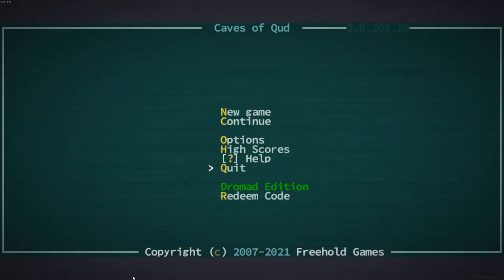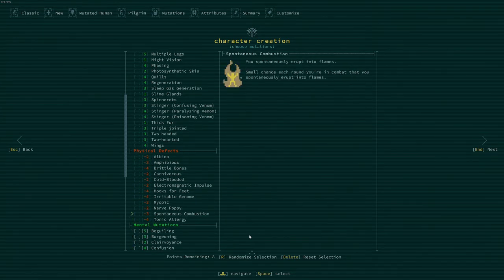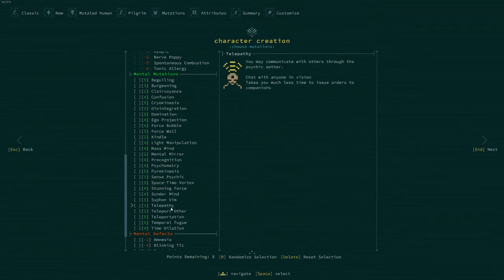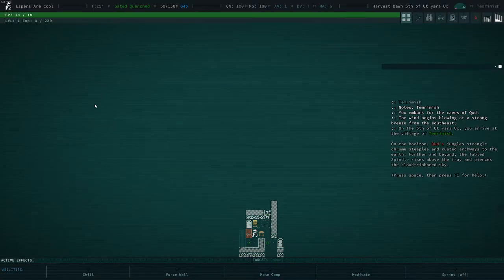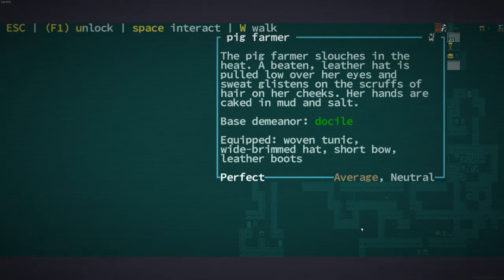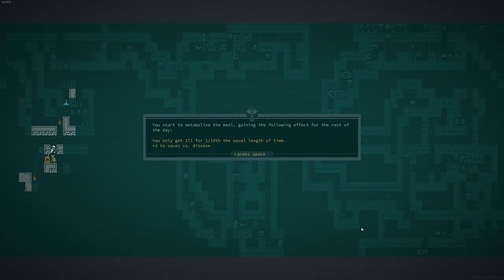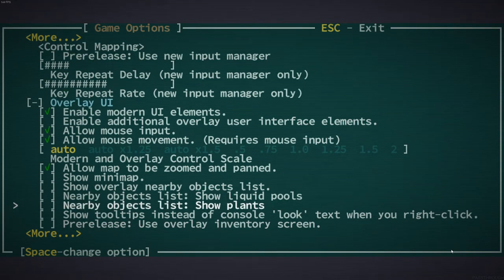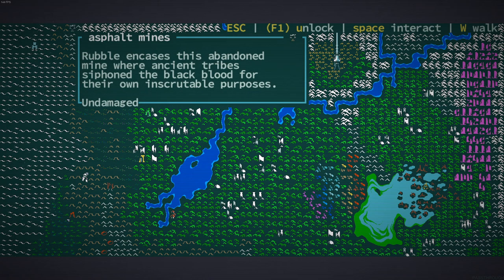Character Creation in Qud! Esper Time! -- Caves of Qud Deep Jungle Arc Update -- #01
Caves of Qud (CoQ) is an Indie, RogueLike, Turnbased, Open World RPG by Freehold Games. It Is Good. A Traditional RogueLike with a unique, green tint to the world, contrasting it with the typical scorched earth, Nuclear wasteland feel of the typical Post-Apocalyptic setting, CoQ Dares to Be Unique.

With a charming Retro Aesthetic, Qud's Pixel Graphics Jump out from the screen, popping against the monochromatic filter of green, reinforcing the fact that this Wild World is Alive. You are pulled in further by the excellent Music, setting a very Welcoming, Chill mood for your climb into the Caves of Qud.

With a Sci-fi ish, Science Fantasy take on the Post-Apocalyptic, where the old world ended Long Ago, and a new world, teaming with Alien life, has risen to replace it. Mutations run rampart, warping and changing all life. Insulated and isolated from the mutating world, the True-Kin, the Remnants of unmutated humanity, live out their lives in metal domes, protected from the mutations, and embracing cybernetics to enhance their already superior capabilities.

Which will you choose? The Path of the True-Kin? Those old holdouts of the old world, or the path of the Mutant, blessed with Physical and Mental Mutations to overcome the Dangers of the jungle?

Whichever you choose, CoQ Features Massive Character Building Options, Encouraging you to build the Wild Wasteland Wanderer of your Dreams. Build your character, set the stats, mutations (for mutants) starting cybernetic ( for True-Kin) background, and general starting village location in Qud, then the game begins.

Featuring Procedural Generation and Perma Death, CoQ draws you in with its weird and wild world of the far future. Combine that with the OpenWorld, Rich Choices, Depth, and Lore, and you have an interesting RPG that will keep you coming back for More.

Caves of Qud is such a Great Game, Easily Worth the Full $15.